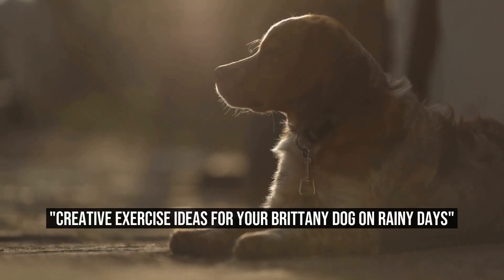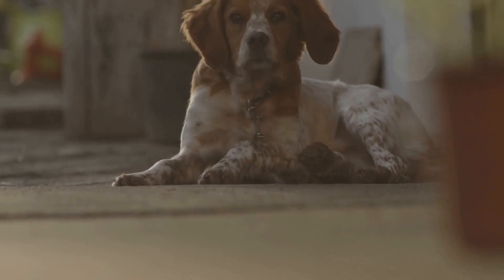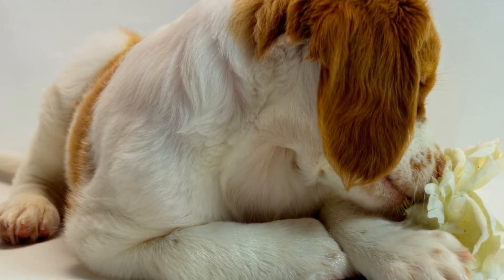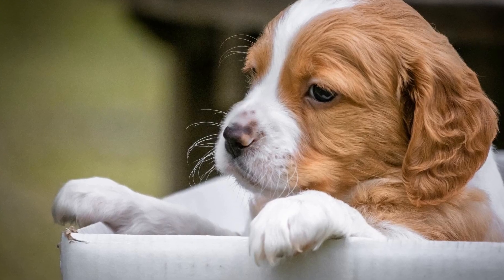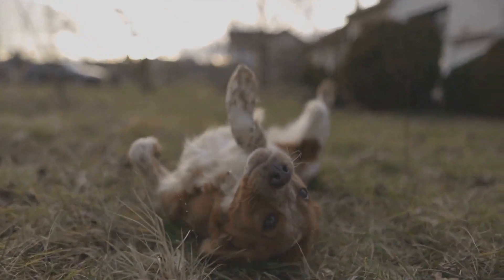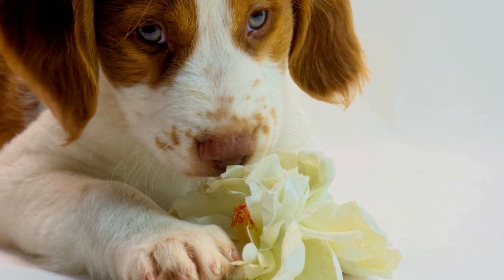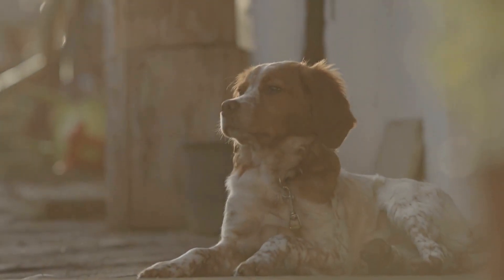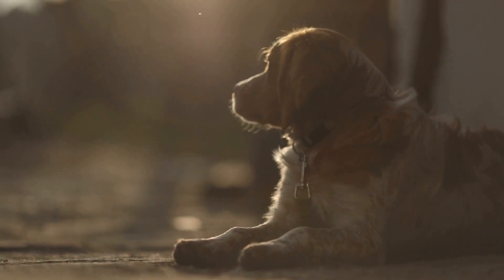Creative Exercise Ideas for Your Brittany Dog on Rainy Days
Brittany Dog Exercise Challenges for Rainy Days

Introduction:
Rainy days can pose several challenges when it comes to keeping our furry friends active and engaged  This is especially true for dogs like Brittanys, who are known for their high energy levels and need for constant stimulation  In this article, we will explore the various ways to overcome the exercise challenges faced by Brittany dogs on rainy days

1 Indoor Games and Puzzles:
When the weather outside is gloomy, it's essential to engage your Brittany dog mentally and physically inside the house  One way to do this is by playing interactive games and puzzles
00:00 "Creative Exercise Ideas for Your Brittany Dog on Rainy Days"